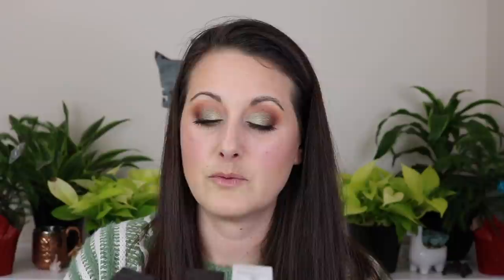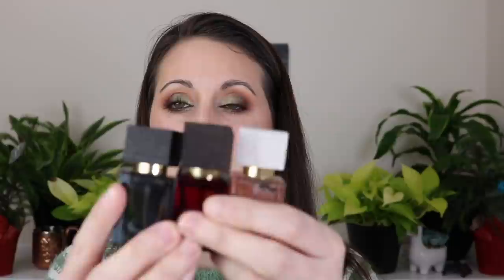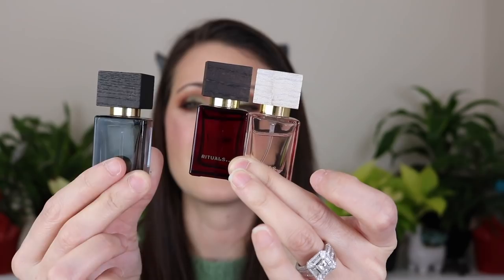Massive Perfume De-Clutter // Fragrances Leaving My Collection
Hey Everyone! Today I have a huge de-clutter to share with you. I think the final count ended up being 42 full bottles and 5 travel sprays. I hope you enjoy!!